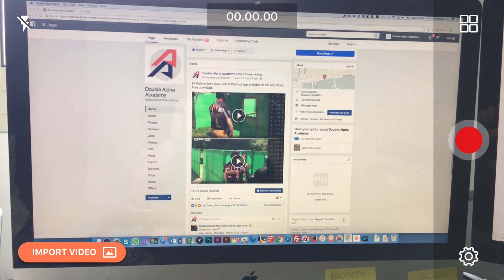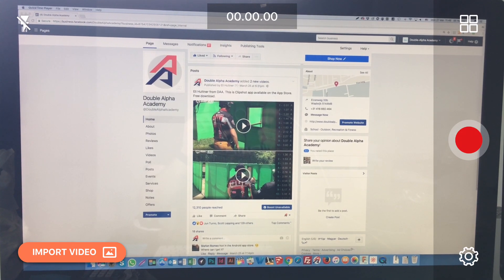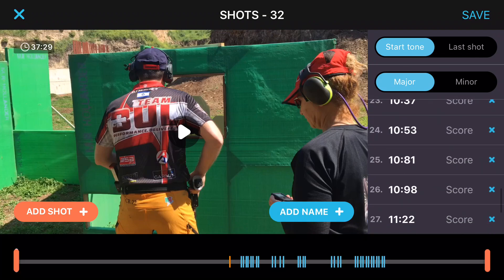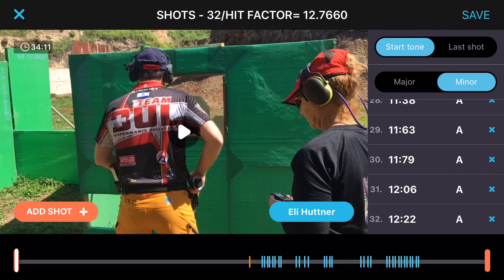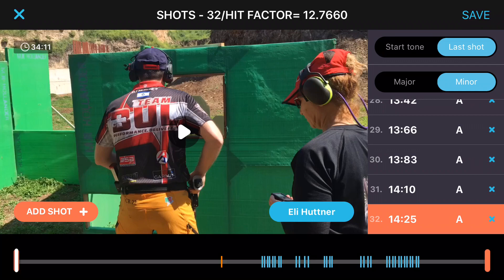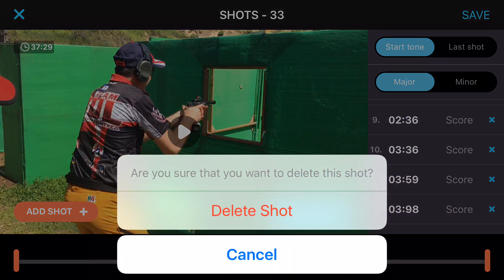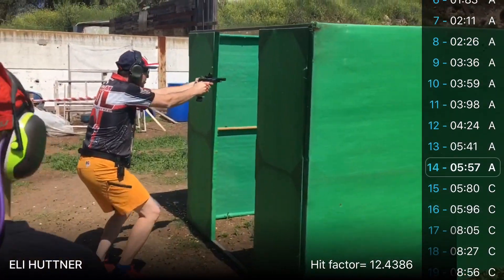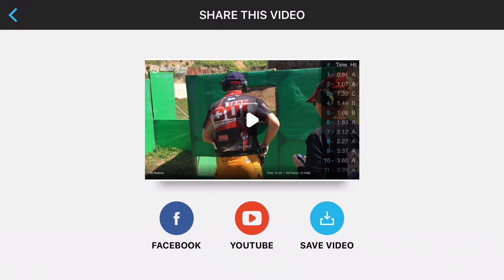Clipshot Introduction Tutorial